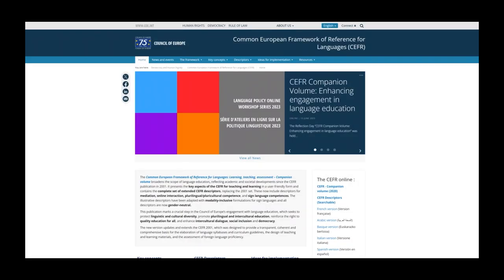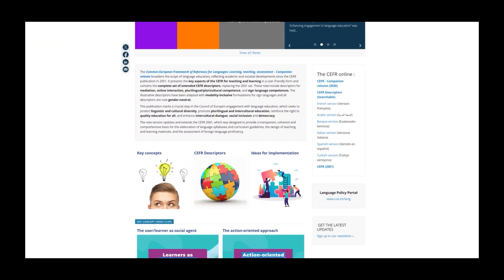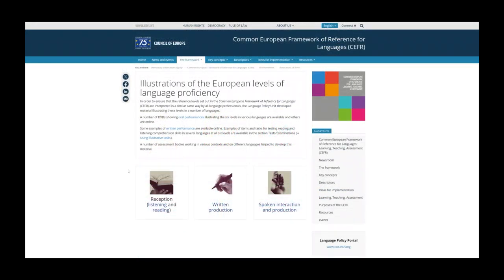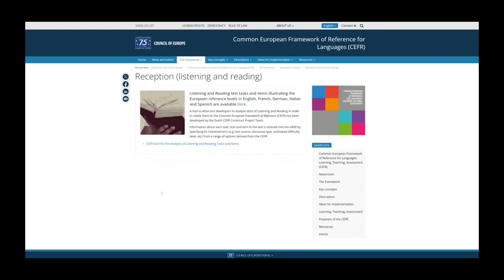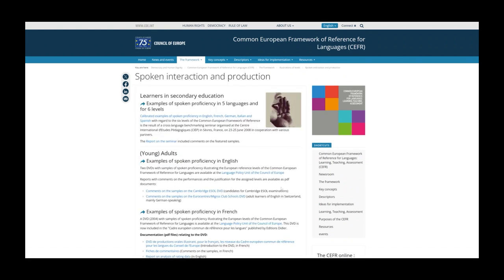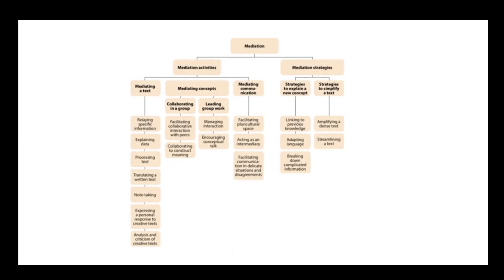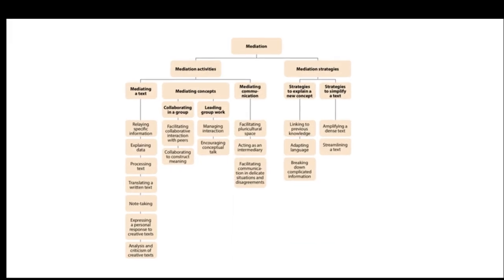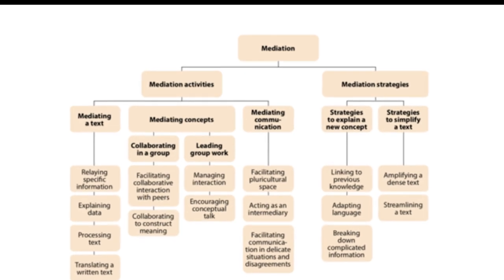OVPLT Talks UCC Language Centre 2 (Learning & Teaching)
UCC Vice-President for Learning & Teaching, Professor Paul McSweeney sits down with UCC Language Centre's Head of Academic and General Programmes , David Moran.

0:00 Title and introduction.
0:21 David's background.
0:57 Language Centre's approach to teaching and learning.
1:35 Language Centre's approach to learning objectives and assessments.
3:15 Example of work with international students.